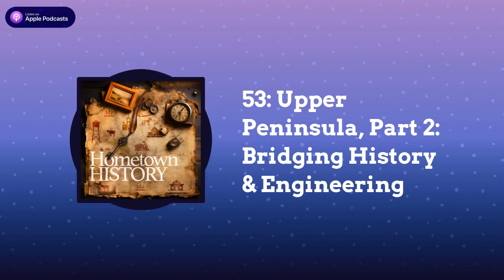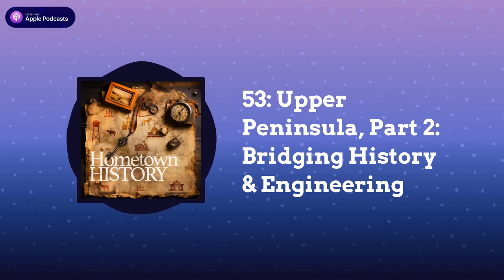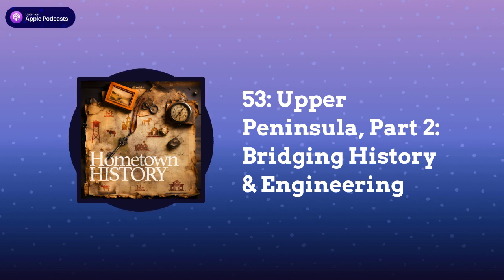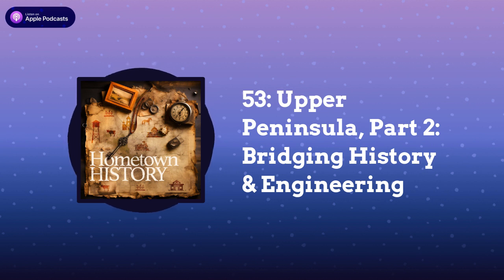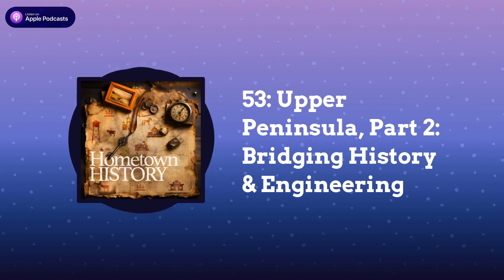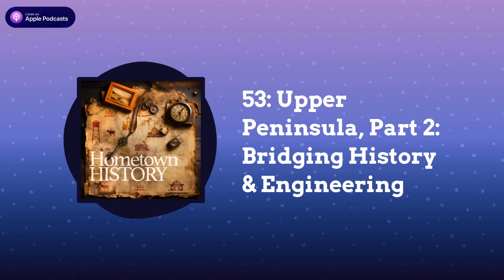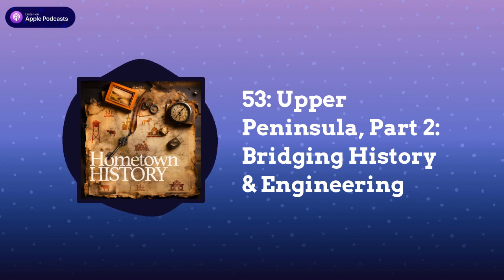53: Upper Peninsula, Part 2: Bridging History & Engineering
Continuing our immersive journey into the Upper Peninsula of Michigan, Part 2 of our series brings us to the iconic Mackinac Bridge. The auditory experience it offers isn't just unique; it's a testament to human ingenuity and learning from the past.

The humming sound as vehicles pass over the bridge's center lanes' grating is by design—a marvel of engineering to permit air to flow through, minimizing resistance and preventing the tragedy that befell the Tacoma Narrows Bridge in Washington.

This segment dives into the stories behind the bridge's conception and construction, and how the haunting collapse of its ill-fated predecessor shaped its design. The Mackinac Bridge stands as a harmonious blend of function, safety, and history—a true symbol of Michigan's resilience and innovation.

Join us as we dissect the lessons learned from historical engineering feats and failures, all within the majestic backdrop of the Upper Peninsula. For more historical insights and the tales behind America's landmarks, visit us at itshometownhistory.com.